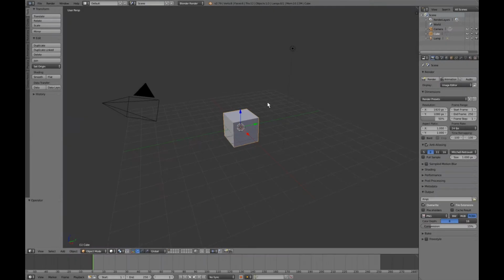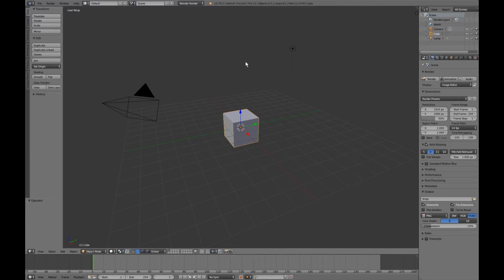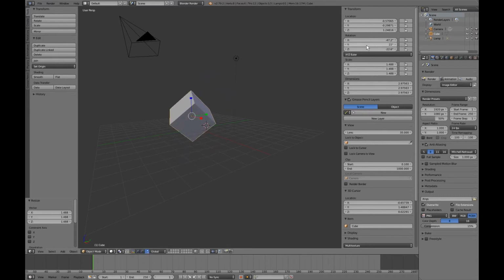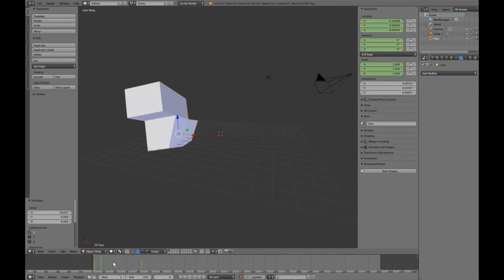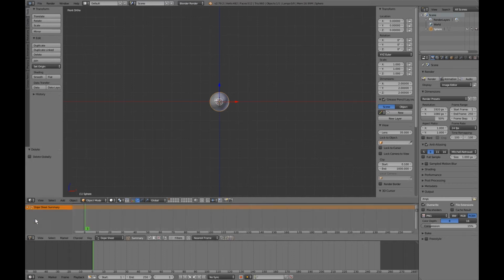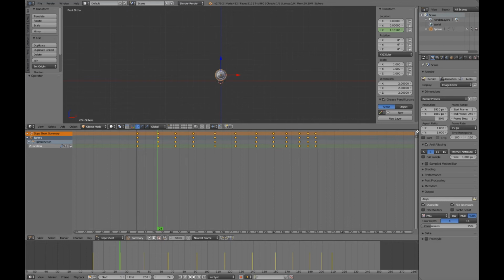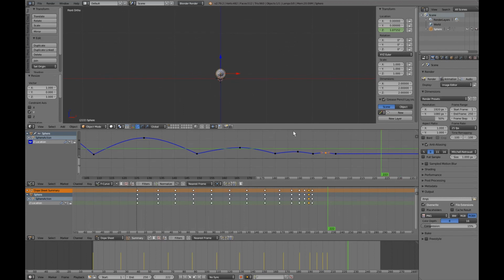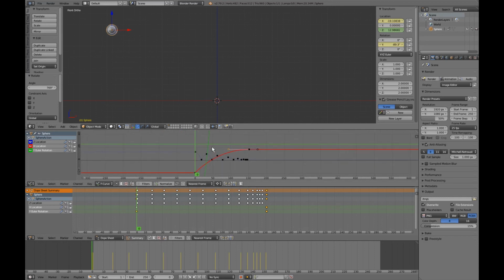Learning Animating in Blender : Basics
A 30 minute introduction to the free and opensource software Blender 3D Getting started from nothing.
This lesson covers the main interface , viewport and goes into a practical demonstration showing how to animate a bouncing ball, using the dope sheet , and graph editor.